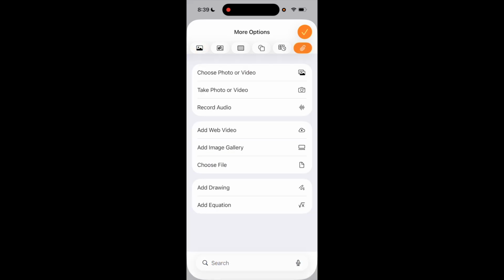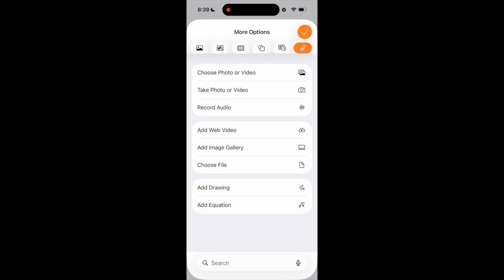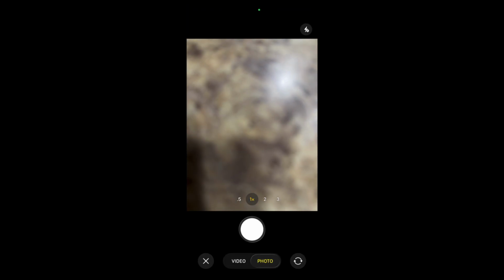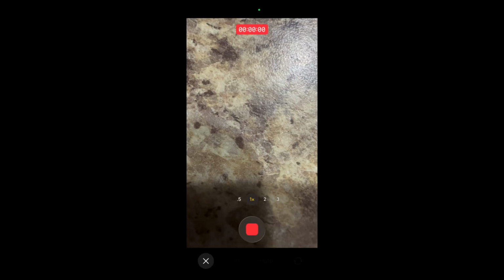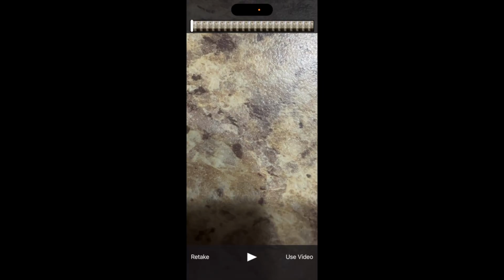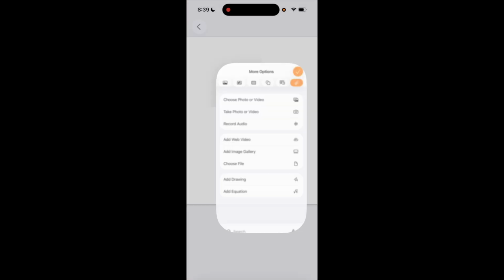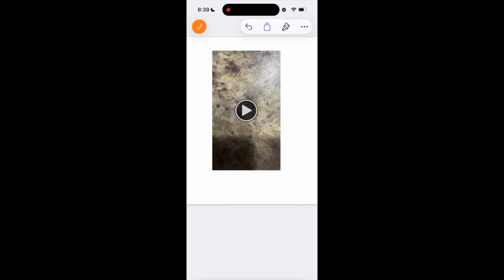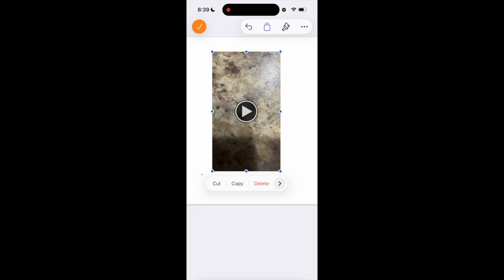How To Add A Video From Your Camera Roll On Pages (iPhone) | Step By Step Guide - Pages Tutorial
Learn how to add a video from your Camera Roll on Apple Pages on iPhone with this easy step-by-step Pages tutorial for beginners. If you’re creating presentations, school assignments, reports, interactive documents, or creative projects in Apple Pages, adding videos can make your content more engaging and visually dynamic. Apple Pages allows you to insert videos directly from your iPhone’s Camera Roll so you can combine multimedia with text, images, charts, and other elements in your document.

In this Pages tutorial, you’ll learn exactly how to add a video from your Camera Roll on iPhone using the built-in tools in Apple Pages. We’ll walk you through how to open your document, access the insert menu, select a video from your photo library, and place it anywhere on the page. You’ll also learn how to resize videos, move them around your document, preview playback, and organize your layout for a cleaner and more professional design.

This guide also includes helpful formatting tips for Apple Pages, including how to align videos with text and images, combine multimedia elements effectively, and create more polished and interactive documents for school, work, or personal projects. Whether you’re building digital presentations, portfolios, visual reports, or creative documents, understanding how to add videos can help your content stand out.

If you’re searching for how to add a video from Camera Roll on Pages iPhone, how to insert videos in Apple Pages, how to use multimedia in Pages on iOS, or how to use Pages step by step, this tutorial has everything you need. By the end of this guide, you’ll know exactly how to add and customize videos from your Camera Roll on Pages using your iPhone quickly and confidently.